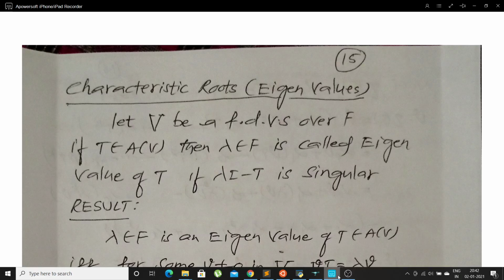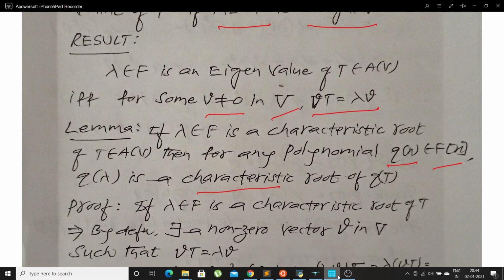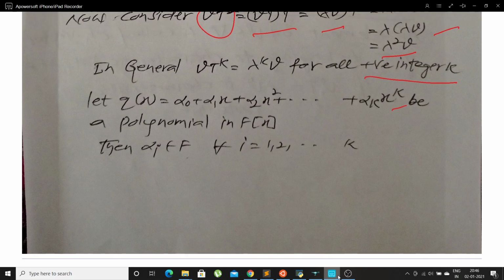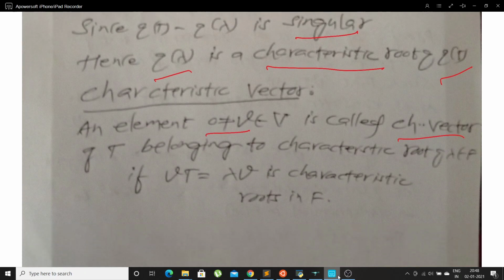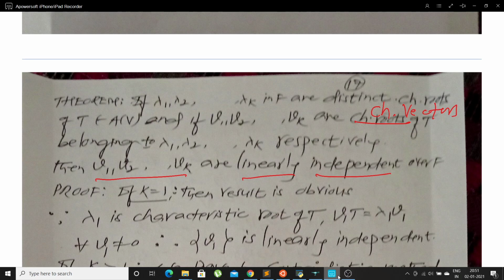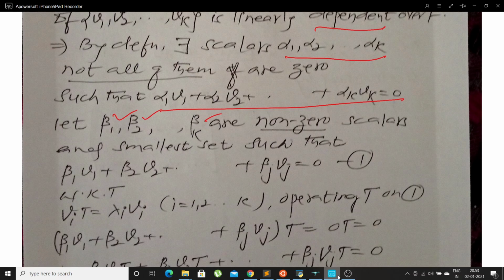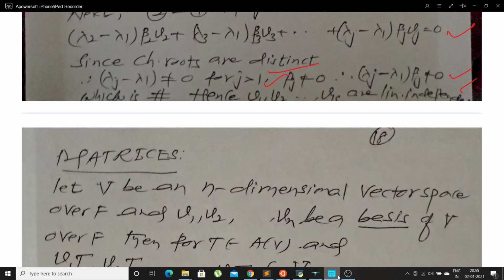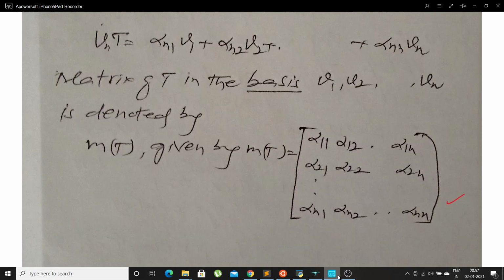Computational Linear Algebra Session 5